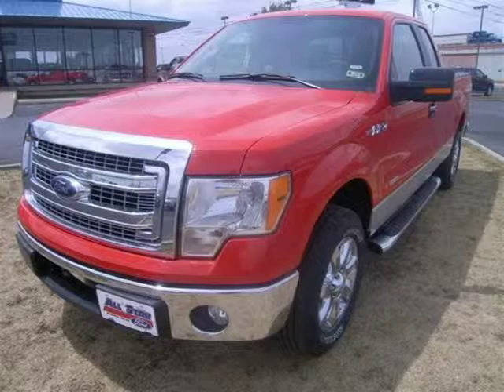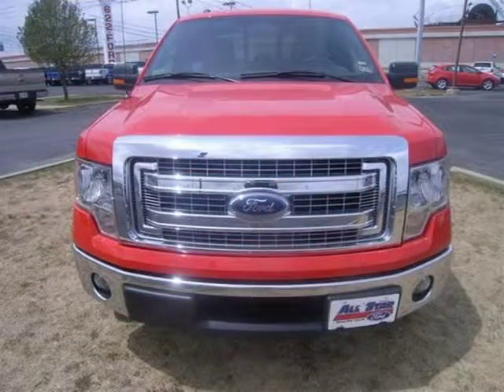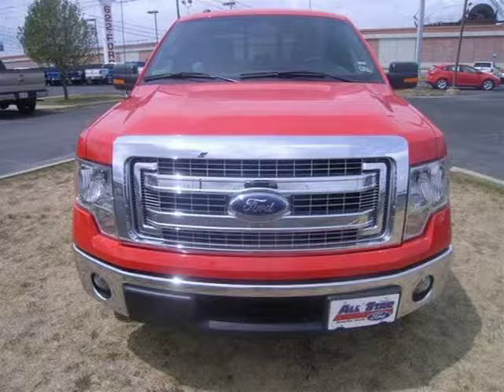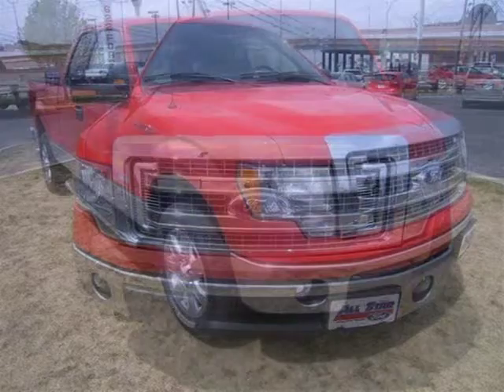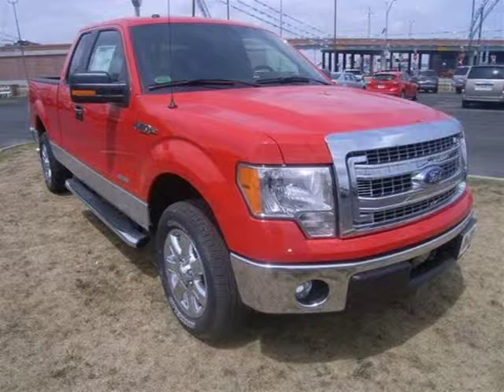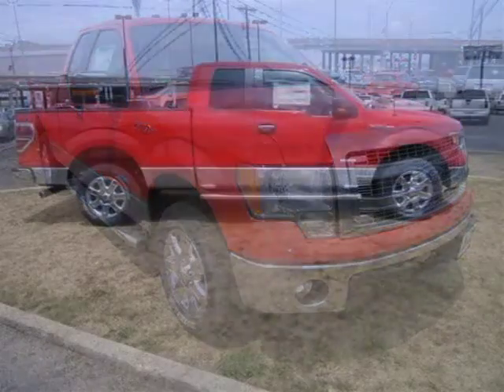2013 Ford F-150 Amarillo TX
Price: $ 35,382
Mileage: 21
Trim: XLT
Body Style: Truck
Ext. Color: Race Red
Int. Color: Gray Cloth
Engine: 3.5L V6
Drive Type:
Fuel Type:
Doors:
Stock No.: N214
VIN: 1FTFX1CT3DFB97945